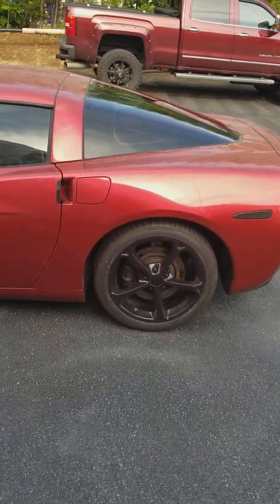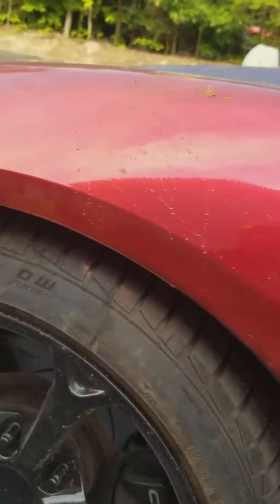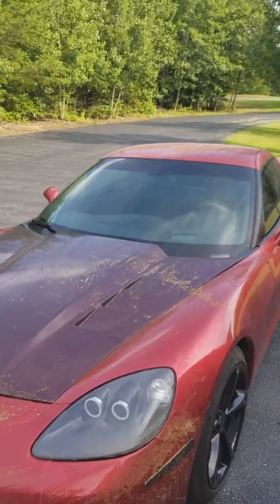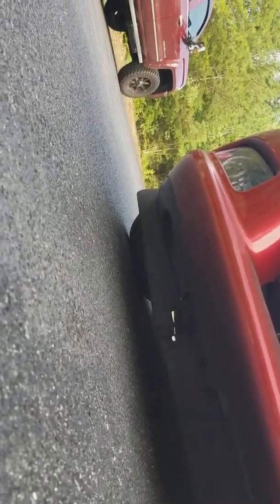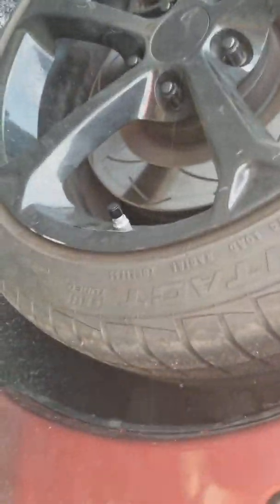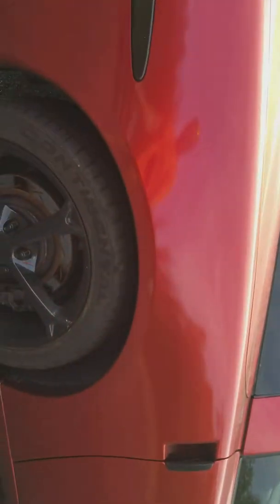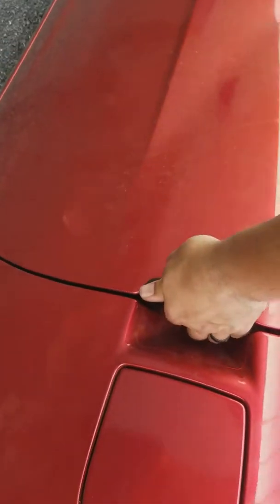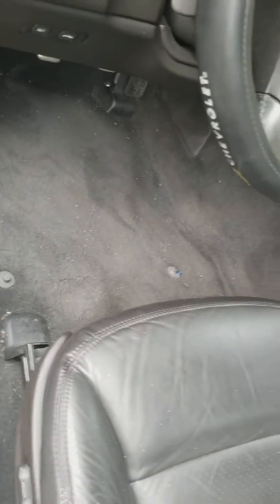Initial walk around the car the morning after